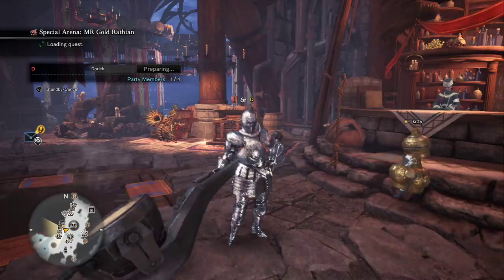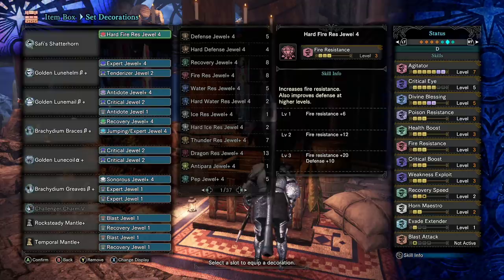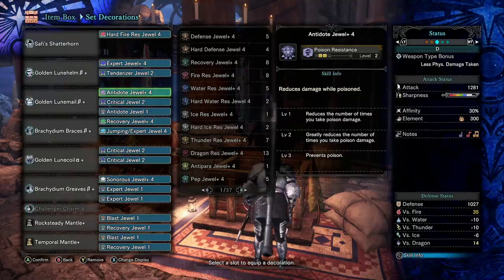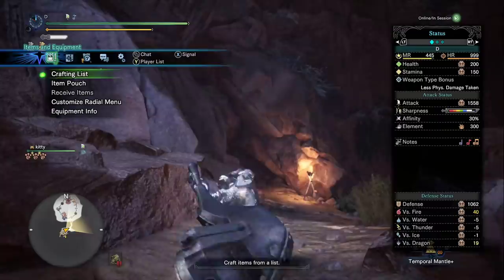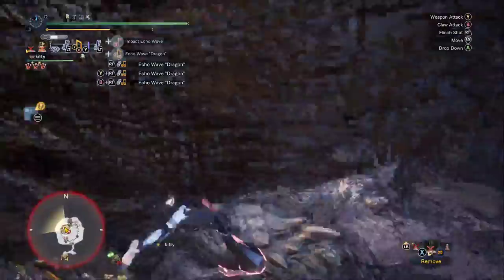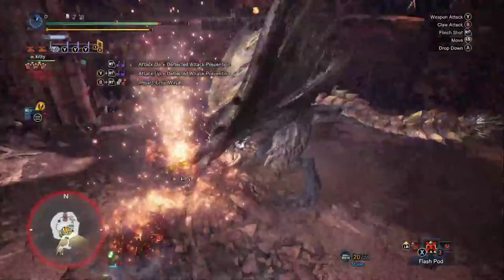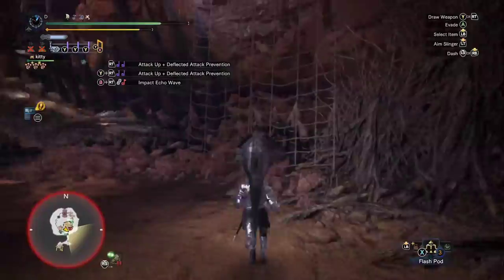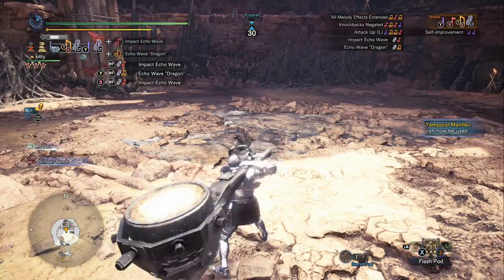TGC's End Game Hunting Horn Build - Pre - Alatreon | MHW Iceborne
Time to blow the Mighty Hunting Horn! Here's my min/max defense and offense hunting horn build meant for end game difficult fights.